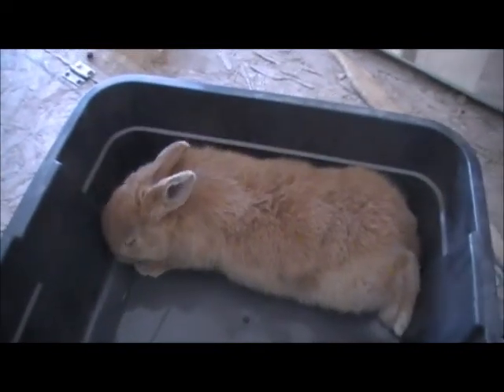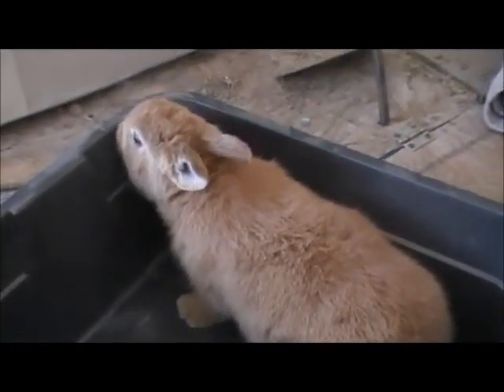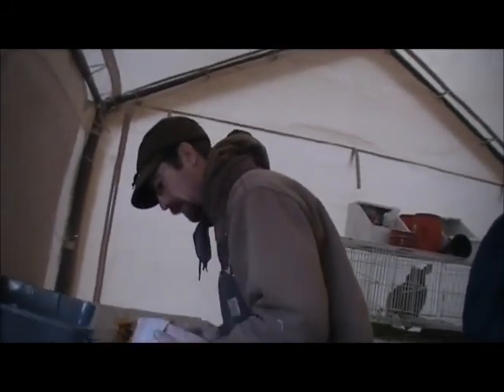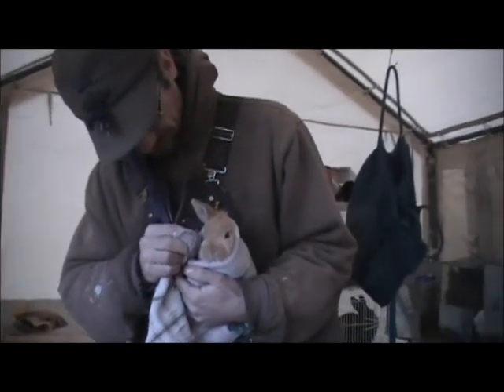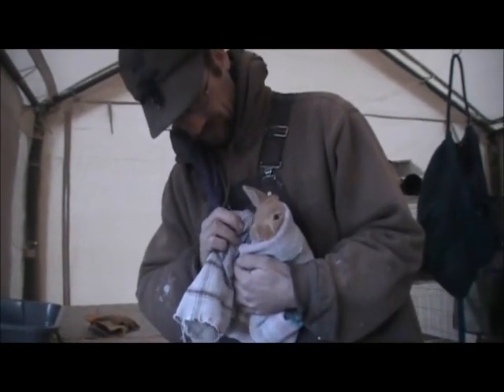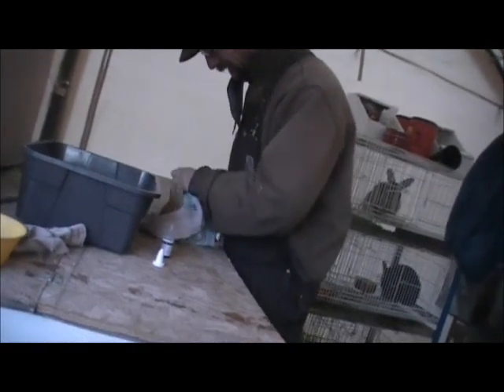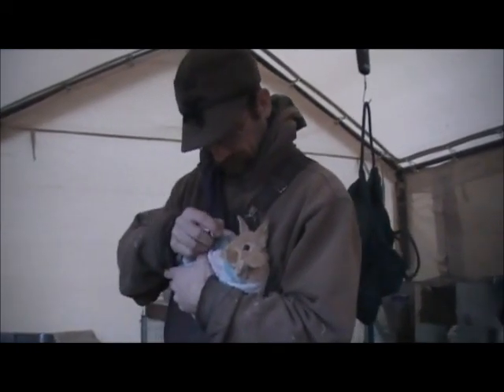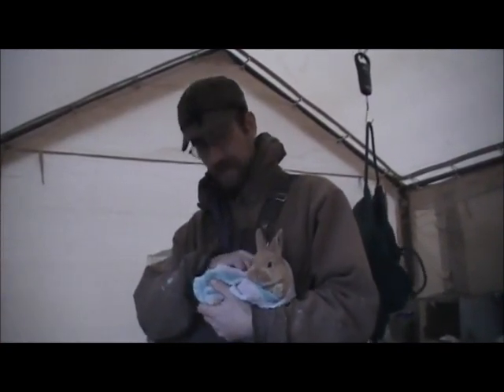Rabbit With Nest Box Eye.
Watch as I start the process of treating my rabbits pink eye.